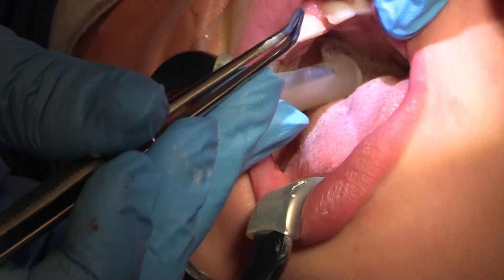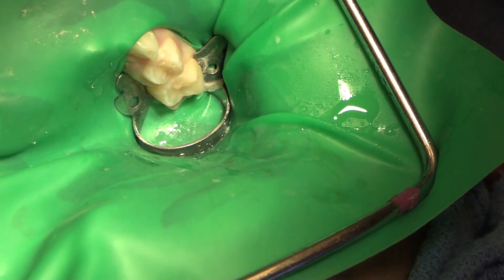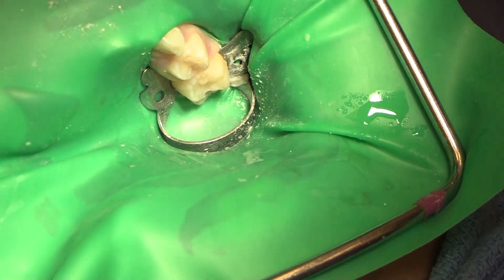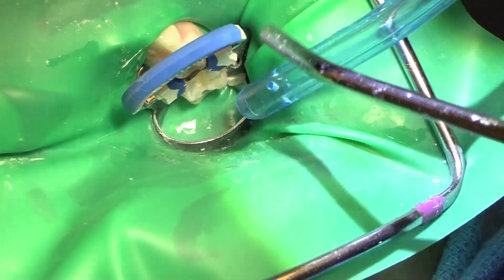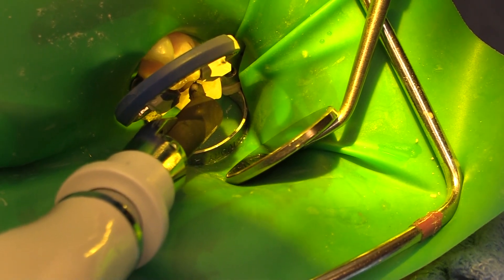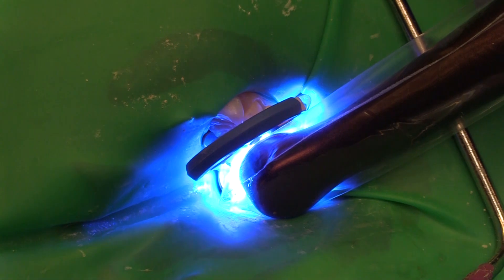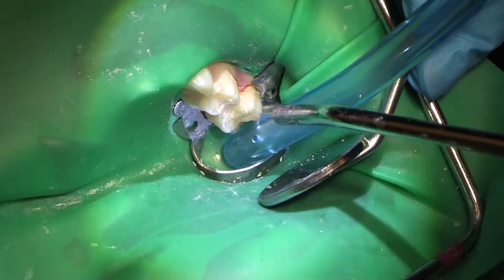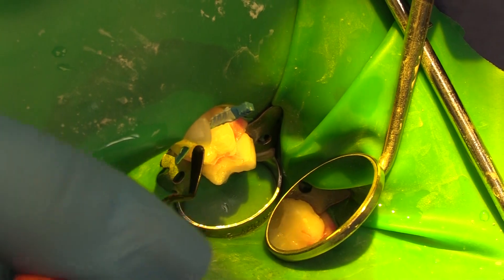Live Pedodontic Case with Dr. Carla Cohn | Quadrant 2 of 4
Dr. Carla Cohn restores 2 of 4 quadrants in this video.

This video was filmed on July 11th, 2019 at Dr. Carla Cohn's practice in Winnipeg, Canada.

Chapters:
0:00-1:03 Placing the Rubber Dam
1:04-2:59 Prepping
3:00-3:53 Placing Resin Liner
3:54-5:11 Prepping
5:12-6:08 Placing Materials
6:09-7:17 Etching and Bonding
7:18-7:39 Placing Flowable
7:40-8:59 Placing Composite
9:00-9:42 Placing Sealant
9:43-10:25 Removing Materials
10:26-10:54 Finishing
10:55-12:15 Cutting for the Crown
12:16-13:38 Etching and Placing Flowable
13:39-14:23 Fitting the Crown
14:24-15:09 Placing the Crown